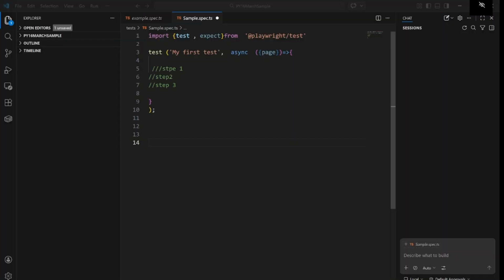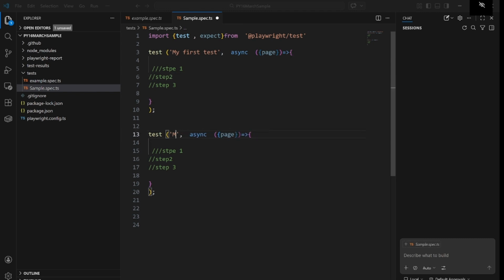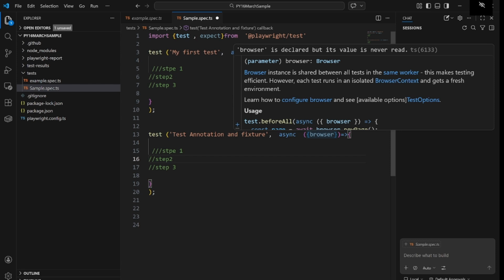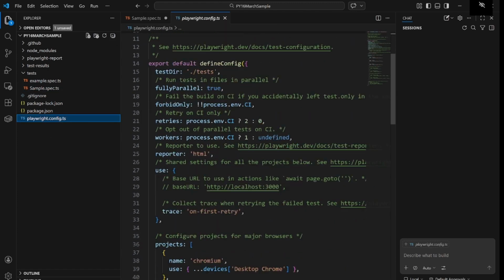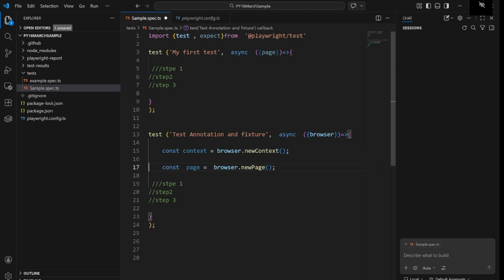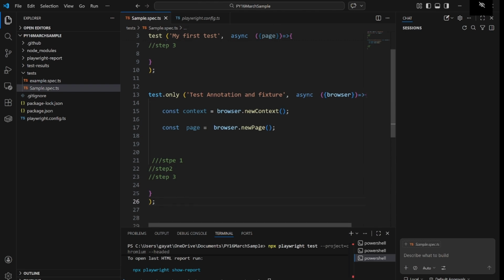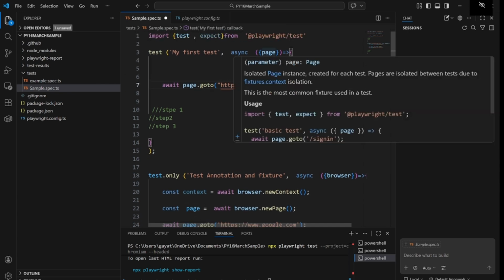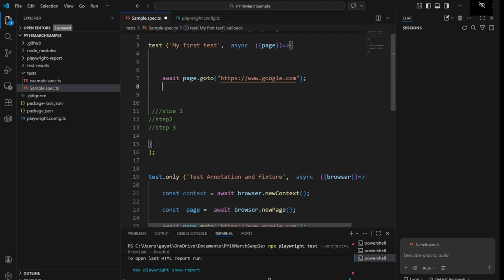Part4| Playwright Fixtures & Browser Context Made Simple @playwright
Open VS Code → Terminal (Ctrl + `) and run:

node -v
npm -v
- Create a New Project Folder